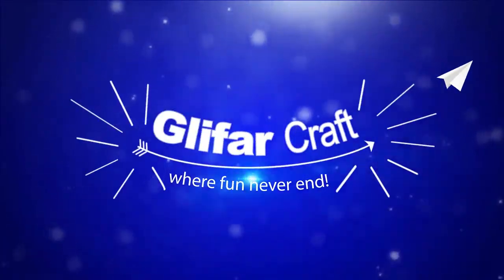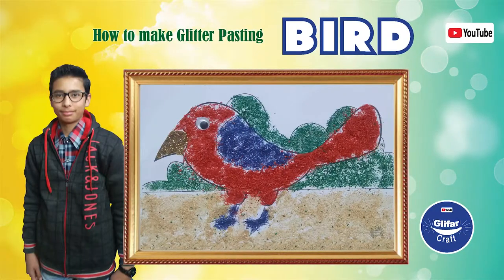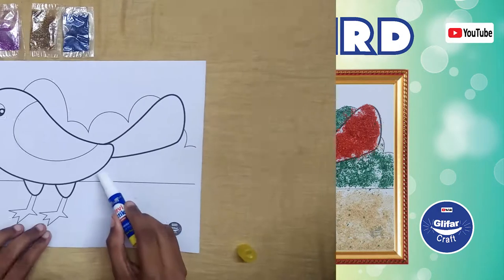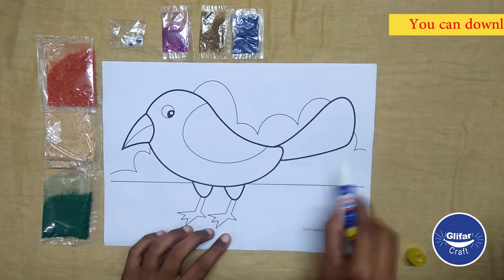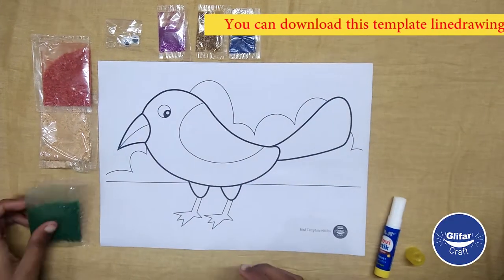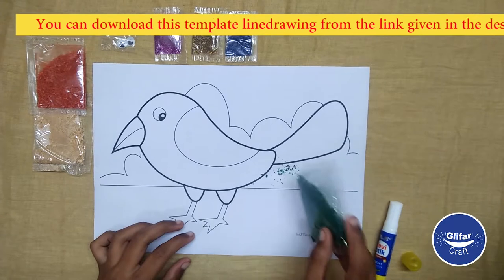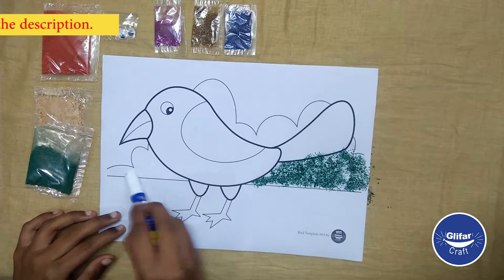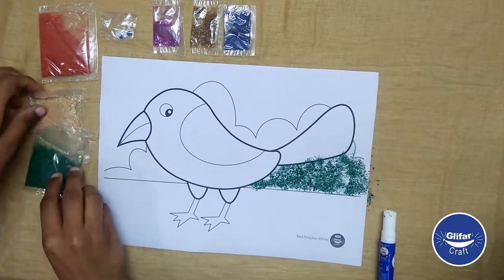how to make glitter pasting bird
Hello Friends.
Today, we learn how to make glitter pasting bird using easy steps.
 And then take a print.
Apply glue on the bird image.
Now sprinkle different colour glitter one-by-one as shown in the video.
Paste googly eye on the bird.
Wow! Your cute bird is ready to frame.